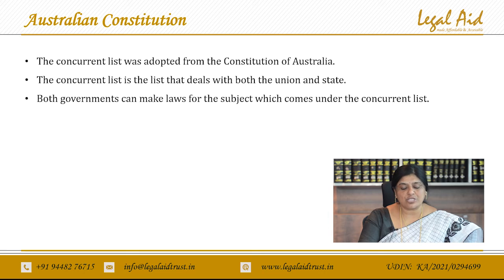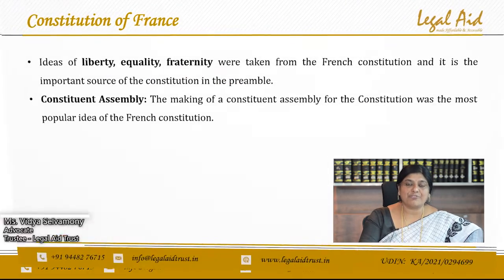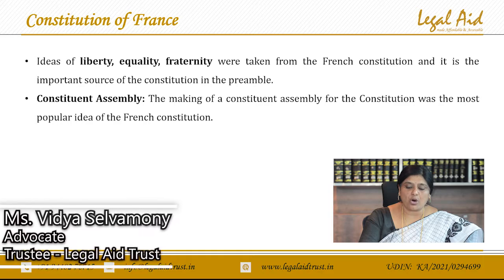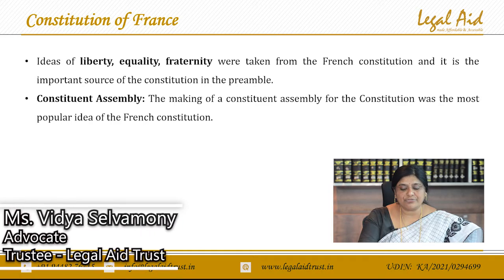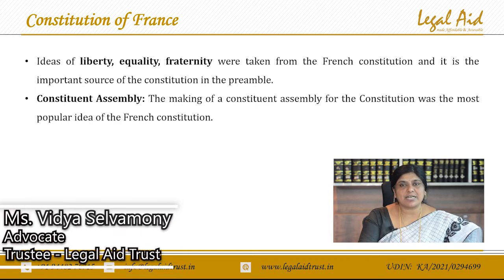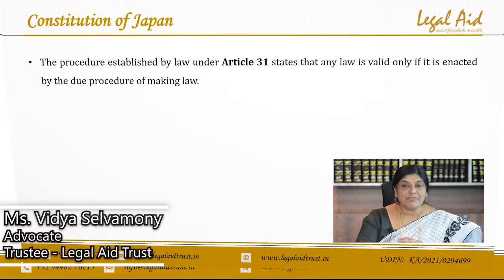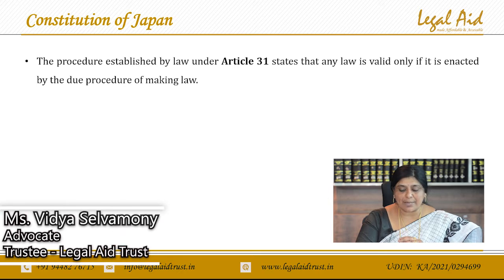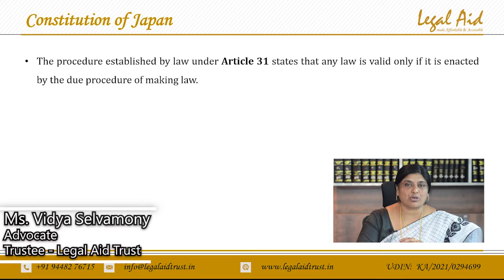LAT/GA-057: Sources of the Indian Constitution (Indian Constitutional Law)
As part of Legal Aid's Literacy Program, we have chosen few legal topic that would have a direct impact on a large section of people. In order to provide basic awareness on such matters, this section has been initiated so that basic legal awareness of general legal application is rendered to a common man.

We are open to receive requests for topics to be covered under this category. In case, you want us to cover any specific topic under this section, please feel free to mention the topic in the comment section.

About Legal Aid Trust:
Legal Aid Trust is a registered NGO established with a vision to "Encourage Legal Literacy, Awareness, and Education to uphold the ethos of Indian Constitution while ensuring Accessible and Affordable Legal Aid & Services". The revenue generated by the Trust is used to materialise the mission and objectives of the Trust.